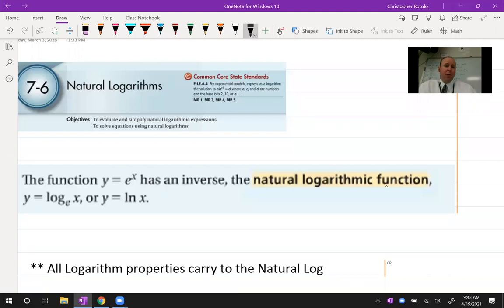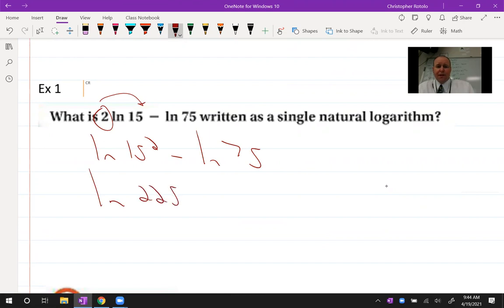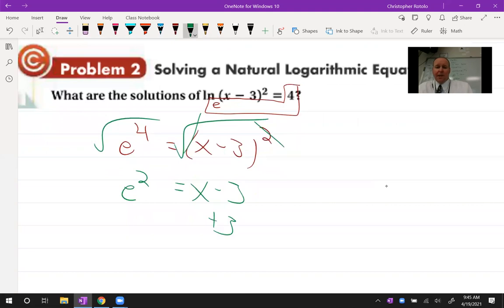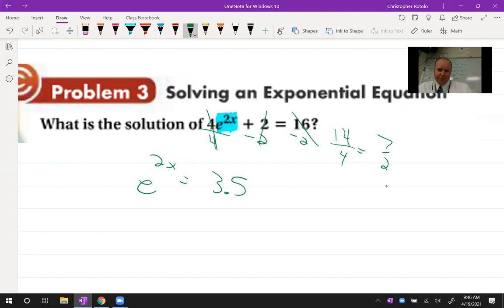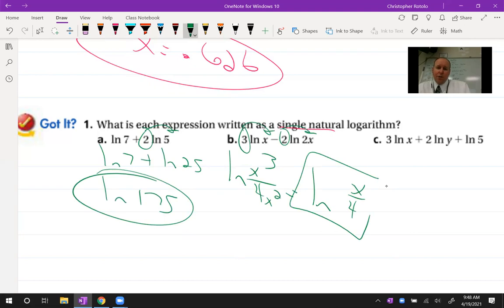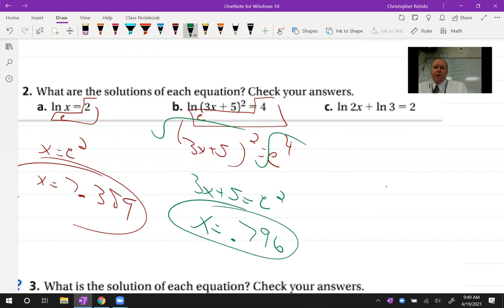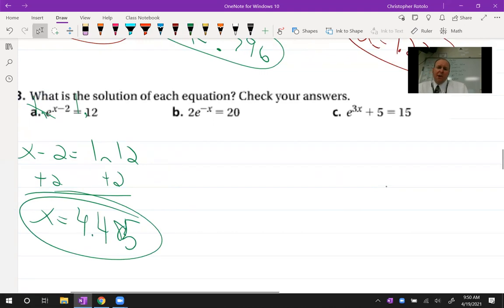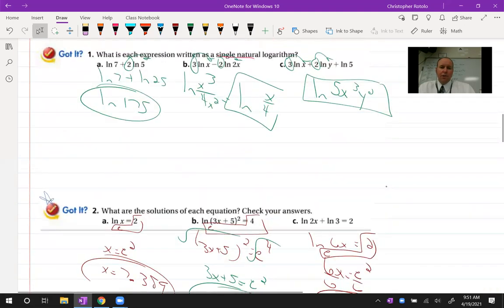A2 7 6 Natural Logs and Exponentials with base e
Algebra 2 lesson on applying log properties to natural logs and solving.